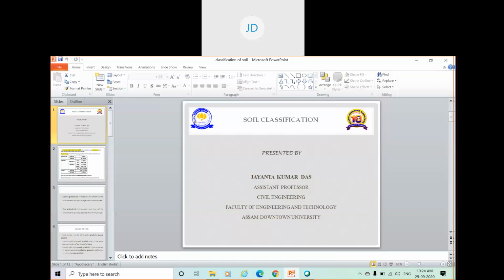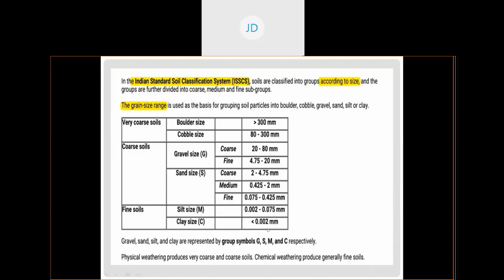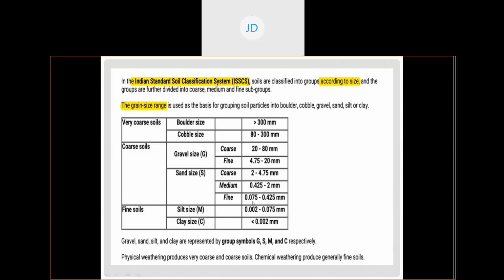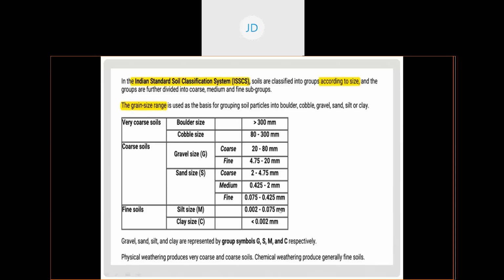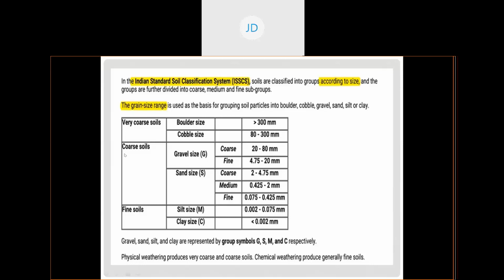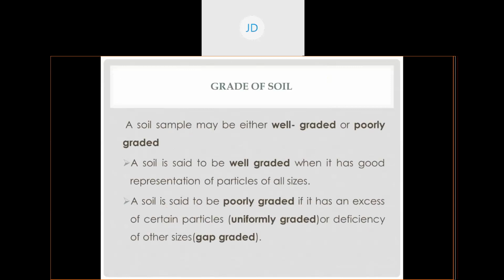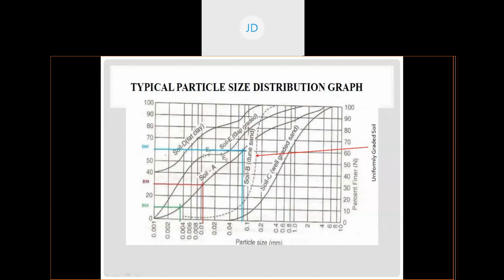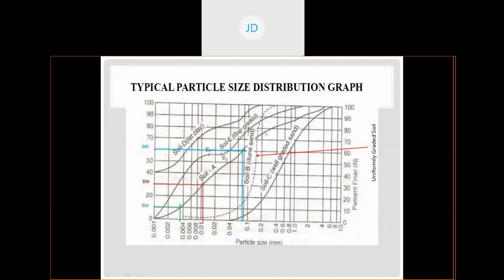Soil classification and grade of soil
Geotechnical Engineering
Lecture 5. Section A